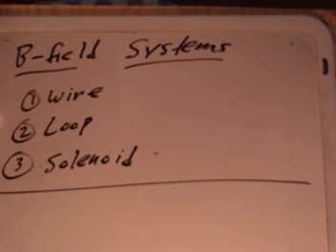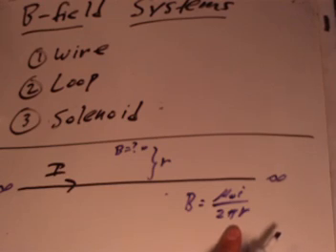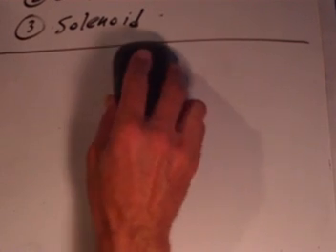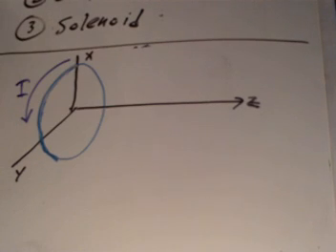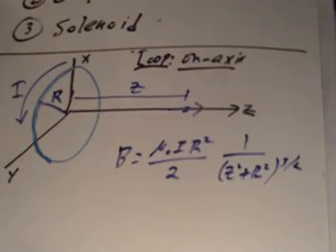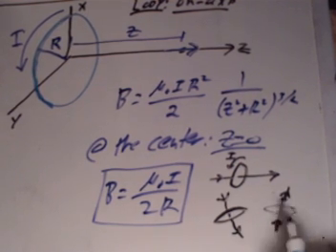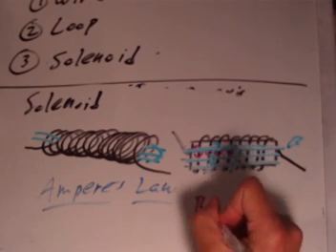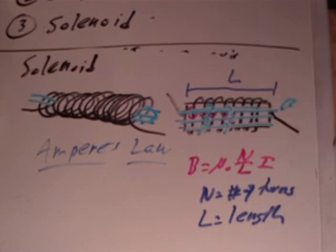B field systems wire loop solenoid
The B-field due to a loop of current and a solenoid